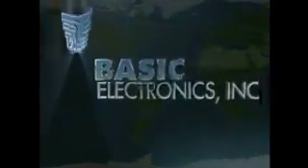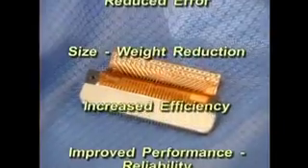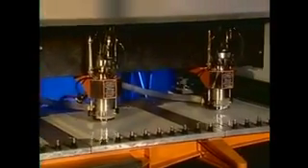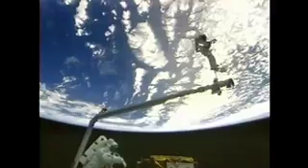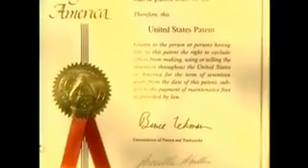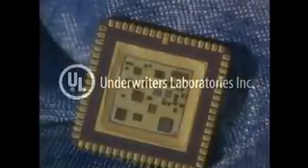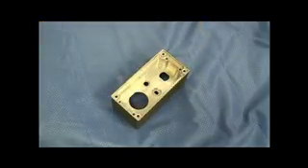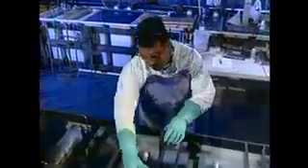Basicelectronicsinc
Flex Circuits in California